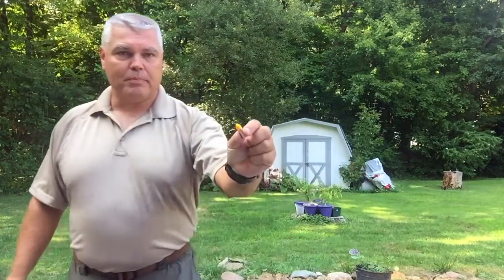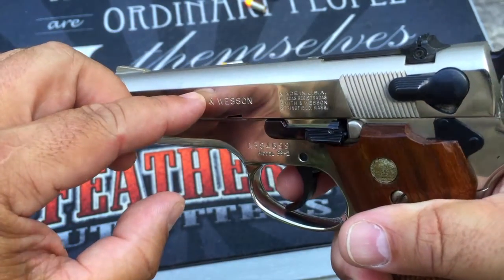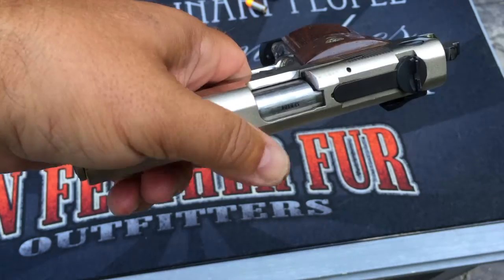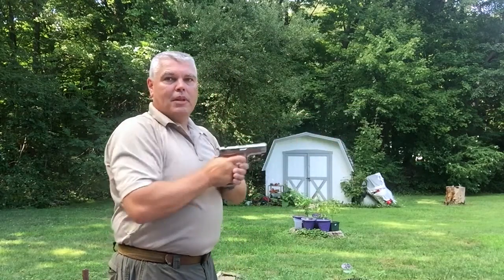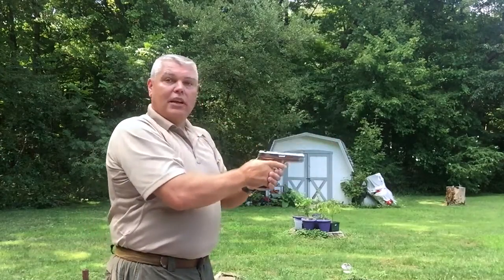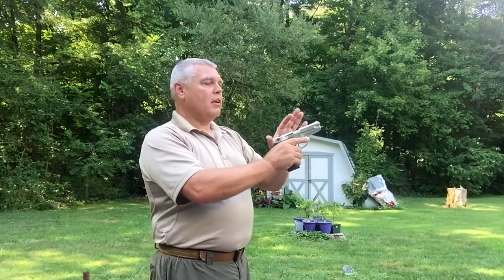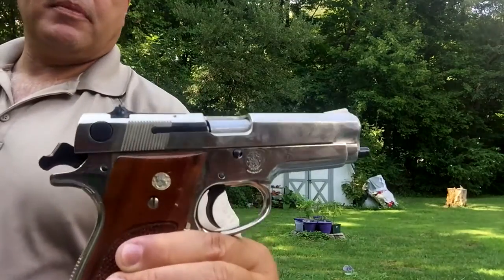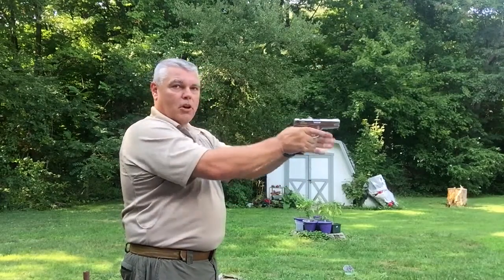Semi Auto Pistol Malfunction Causes and Solutions